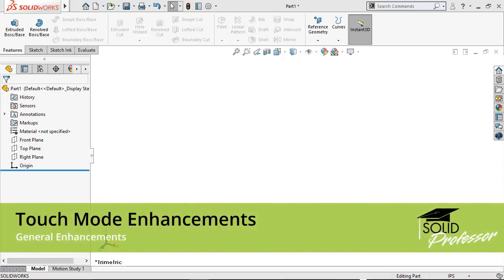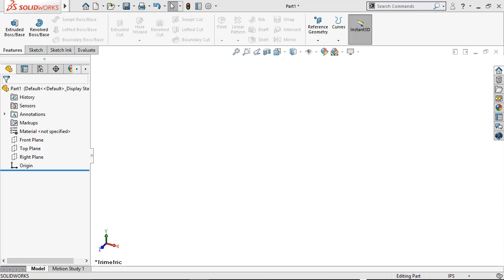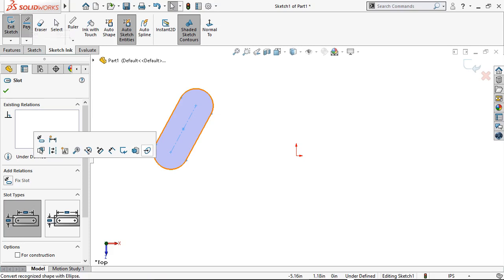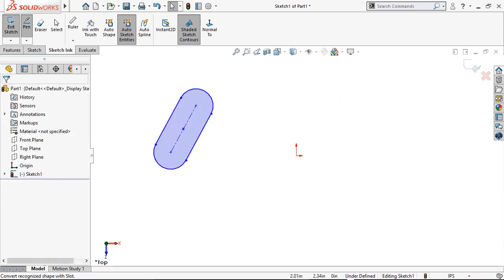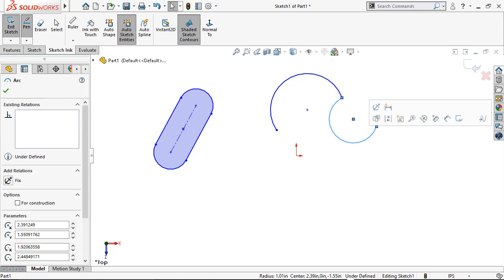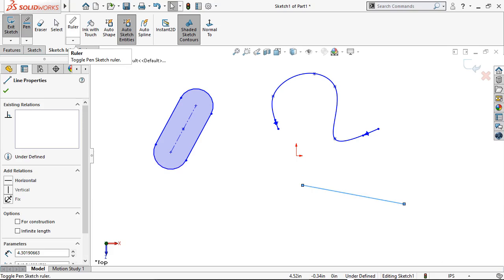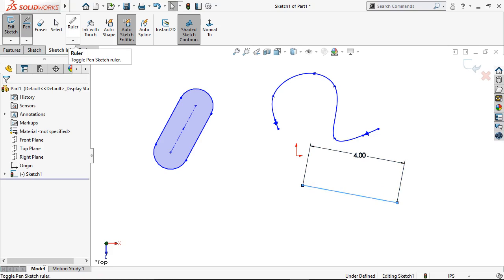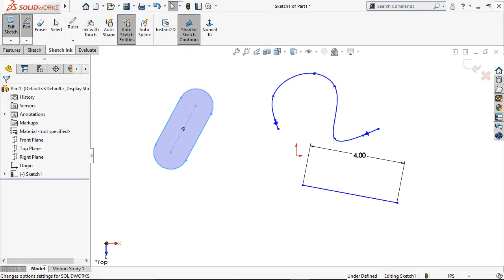SOLIDWORKS 2019 Tutorial - Touch Mode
SOLIDWORKS 2019 has added functionality to the pen tool to make navigating and working in Touch Mode easier than ever.

Have a SOLIDWORKS question? Ask us and we’ll create a video answering your question: